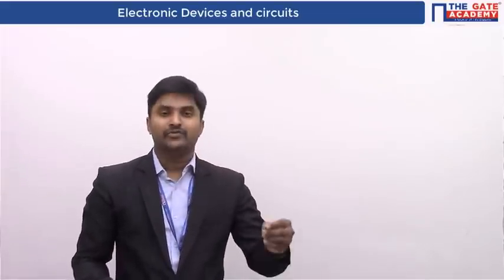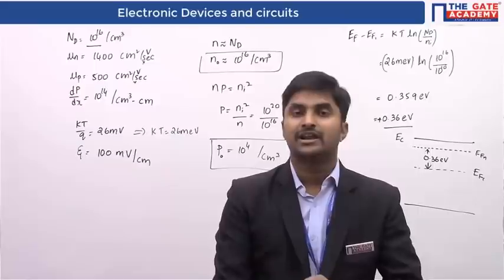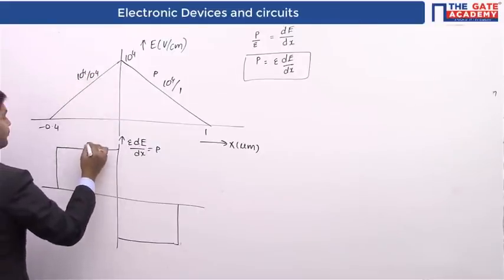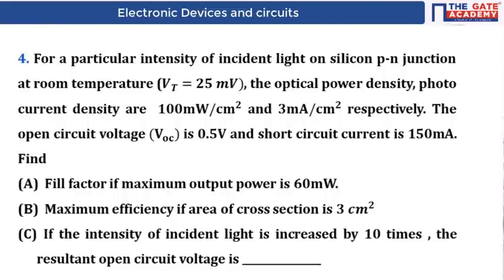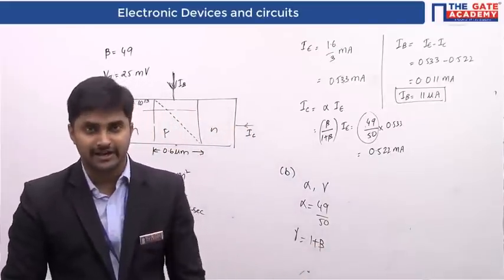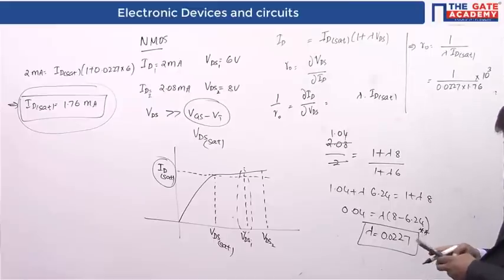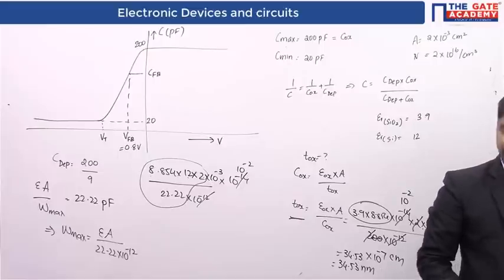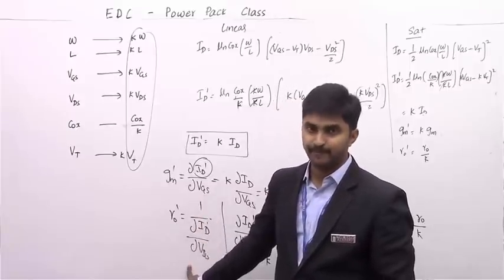Electronic Devices (ECE) - Most Important Questions | GATE - 2019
Electronic Devices and Circuits (ECE) - GATE Score Booster - Most Important Questions

Crack GATE with GATE SCORE BOOSTER in the last 15 days.

GATE Score Booster covers detailed solutions with concepts for Important Subjects on which questions are frequently asked in the GATE exam.